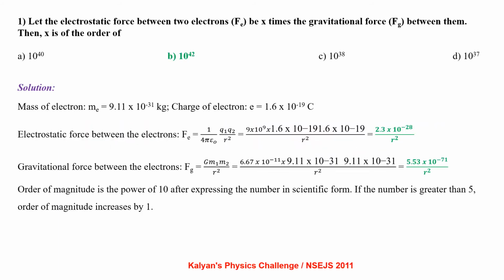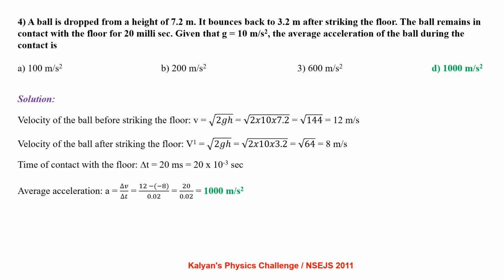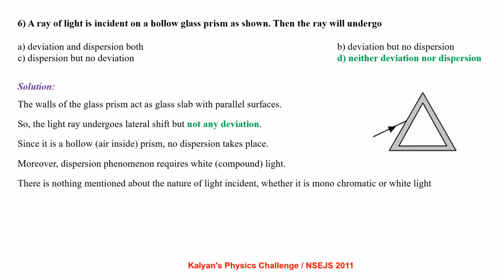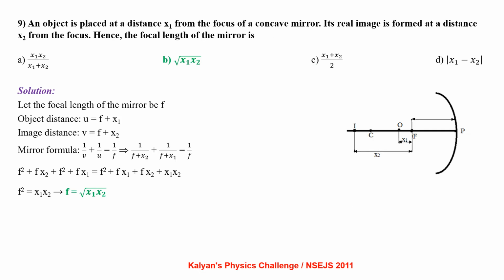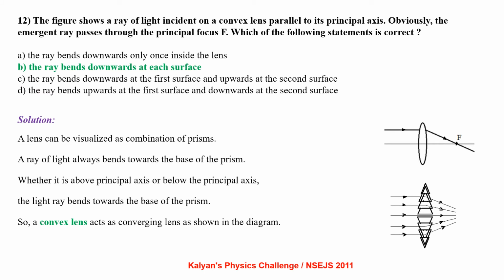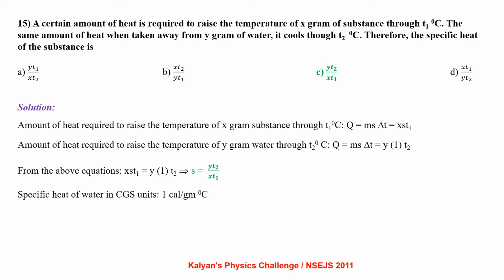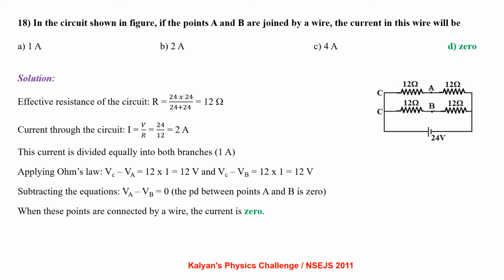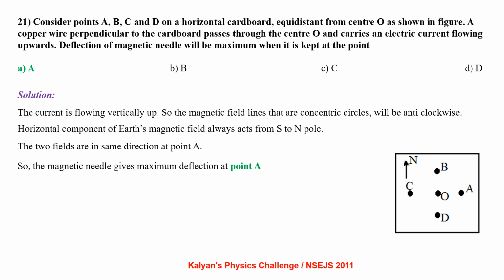NSEJS (2011) PHYSICS